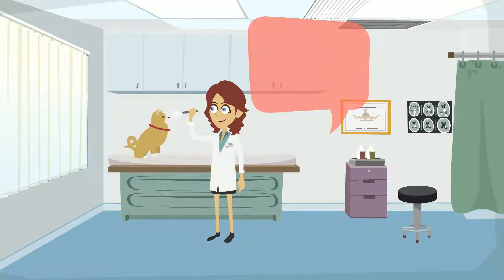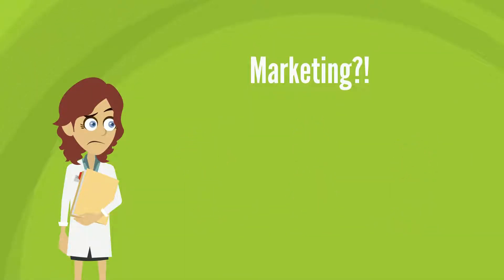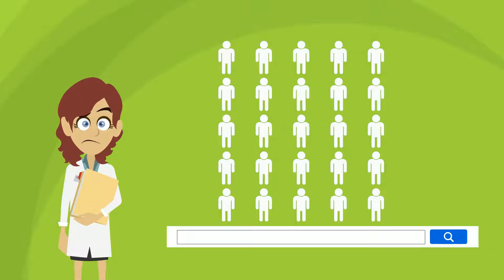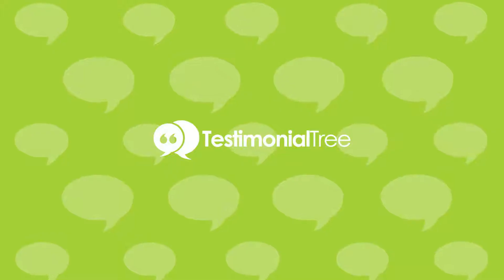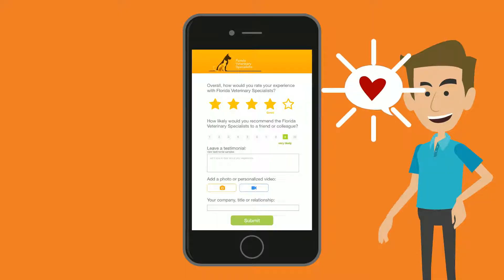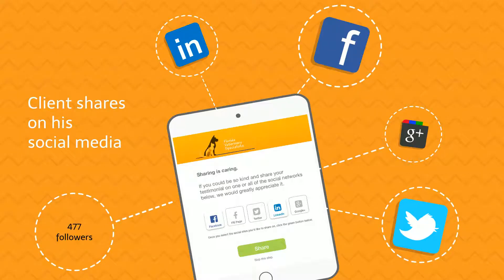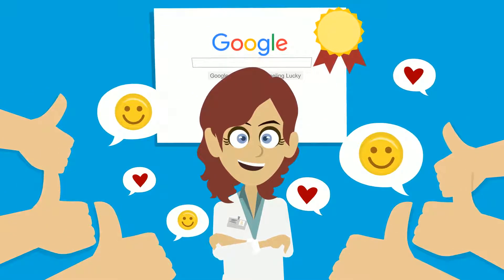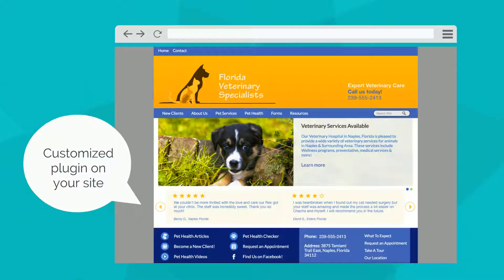How Veterinarians Boost Their Online Reputation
Let your happy clients grow your business through positive testimonials and reviews that boost your online reputation.